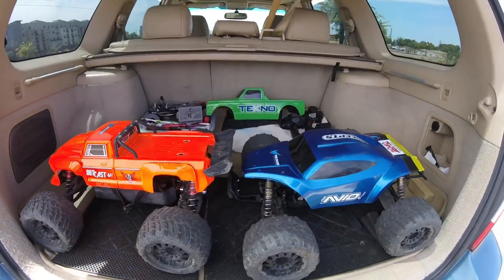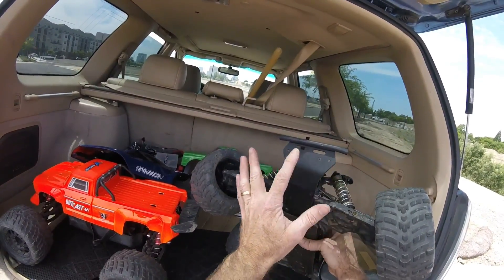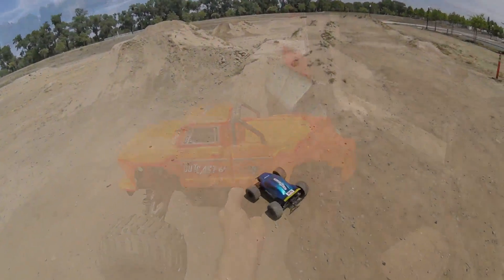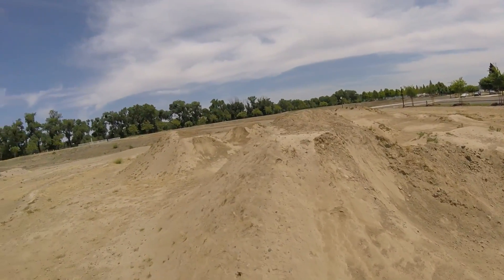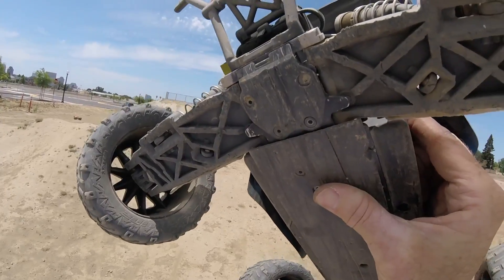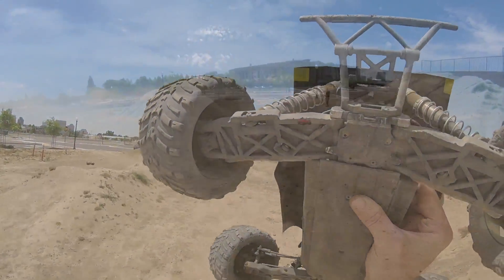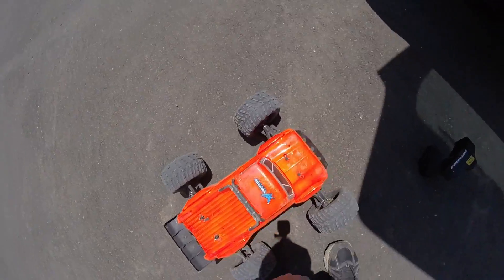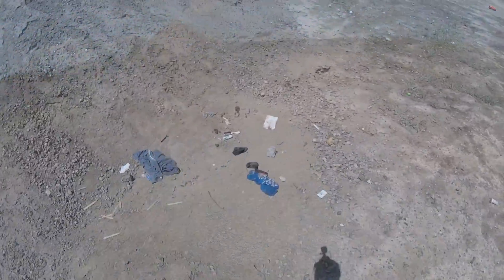Arrma Outcast 6s "Rough Play" with Tekno MT410 JConcepts Bajr body...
What can I say. The Outcast took some really hard hits and just kept plugging along. Sadly, someone hacked up the jump faces again at a favorite local spot. The deep, uneven shovel work made for some wild takeoffs and pretty brutal landings. Hoping to smooth things out with a rake next visit. Broke my first spindle on the MT410 after about a year of hard bashing. Still sorting some power cutouts with the "Nero Combo" in my Outcast. The system is very strong no doubt. Shout out to Fast Track Hobbies in Rocklin, CA and Voltage Hobbies for brilliant upgrades.